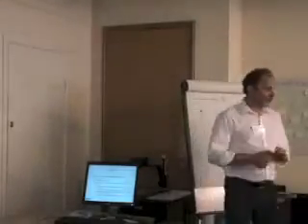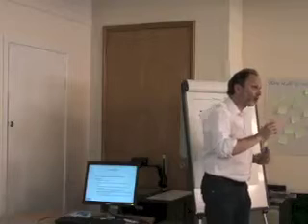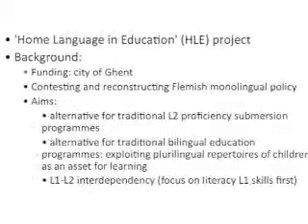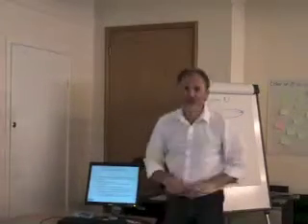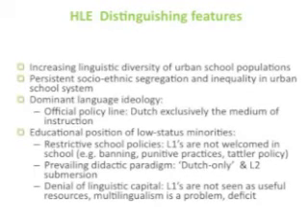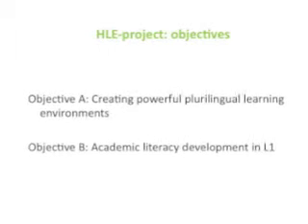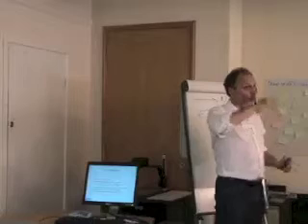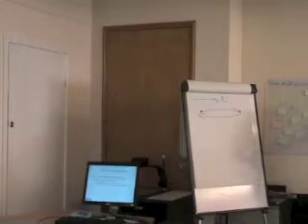NALDIC Seminar Piet Van Avertaem Part 3